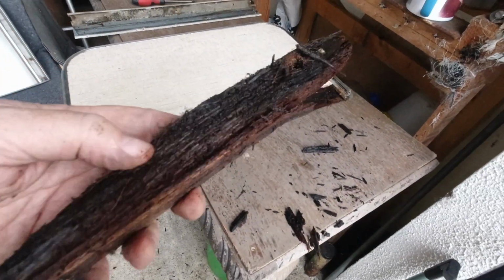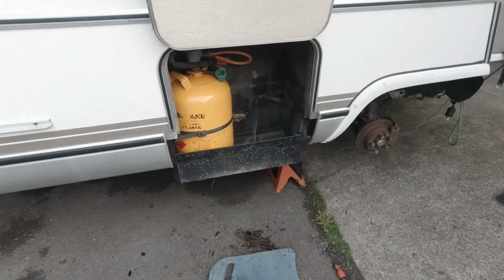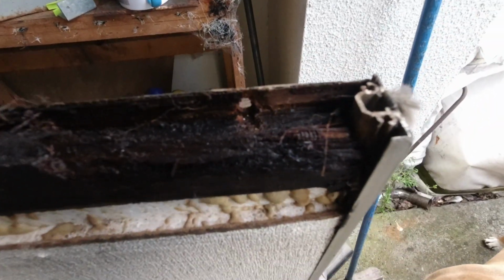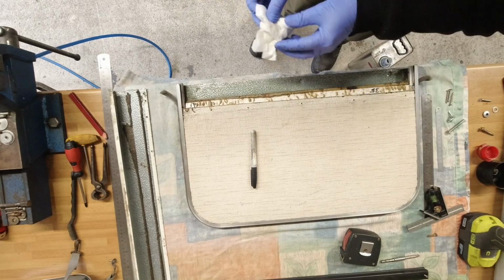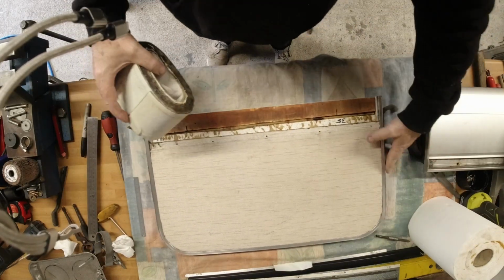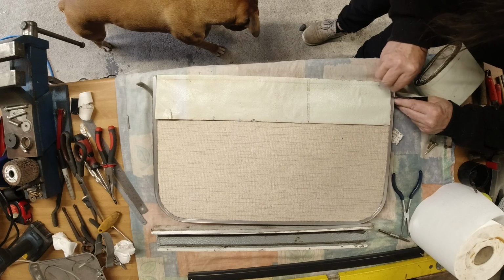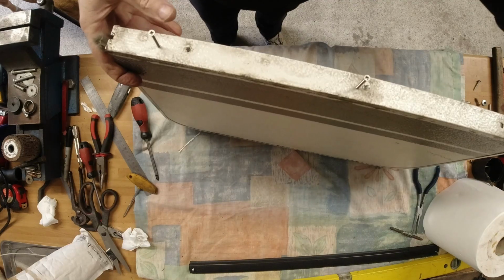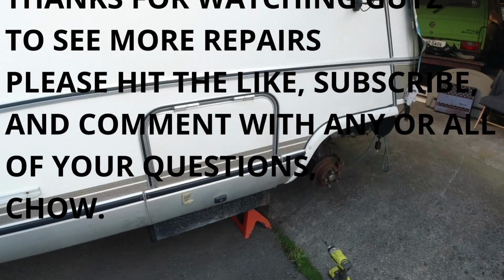Bad Door Bottom? No Problem! Watch This Rv Restoration To See How To Fix It.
HERE'S IS A STEP BY STEP REPAIR OF OUR ROTTED OUT DOOR BOTTOM IN OUR RV/ CAMPER, IT HAS BEEN TAKING ON YEARS OF WATER DAMAGE AND RESULTING IN THE WOOD COMPLETELY ROTTED OUT,IN THIS VID I SHOW SOME PRODUCTS THAT WILL PREVENT THIS FROM HAPPENING IN THE FUTURE, THIS ONE IS THE HYMER B544, 1992. MOST CAMPERS OF THIS ERA ARE CONSTRUCTED IN THE WAY, SO THIS SHOULD BE A GOOD GUIDE TO WHAT YOU ARE TRYING TO CORRECT.